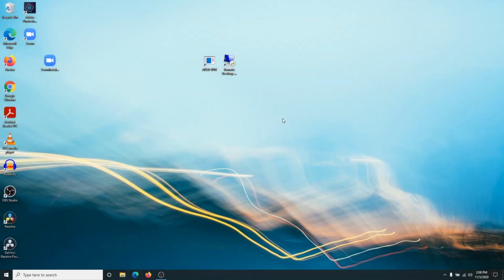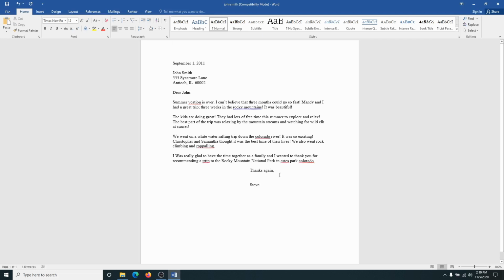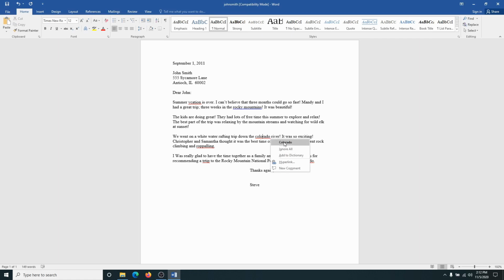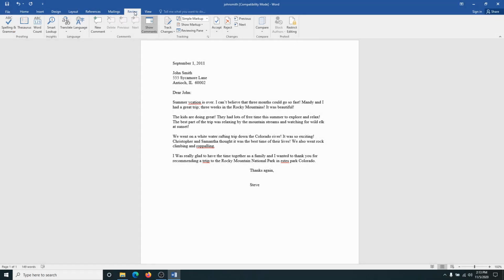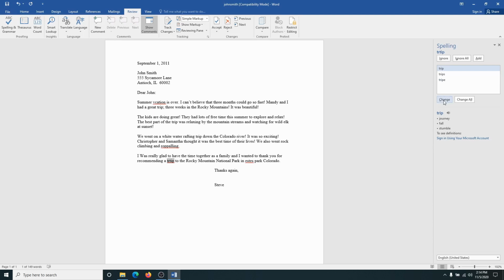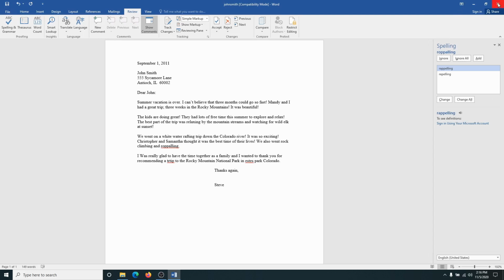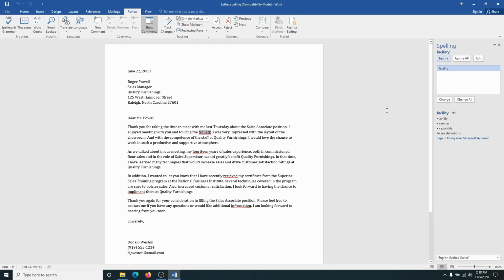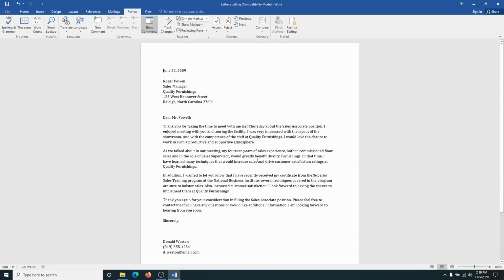Word 2016 Intermediate Pt 1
In this video, we examine how to: Open an Existing File, Use Auto & Manual Spellcheck, and Use Grammarcheck.